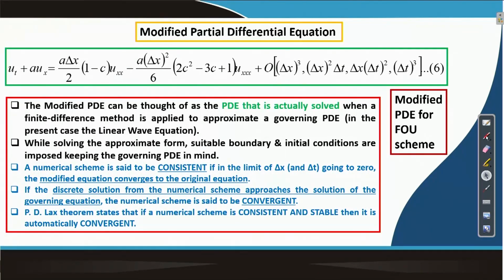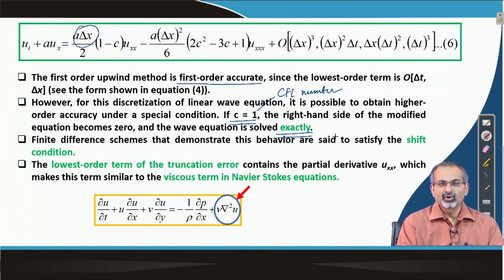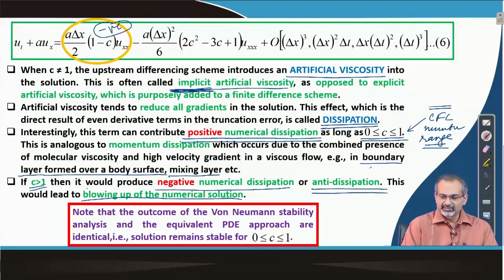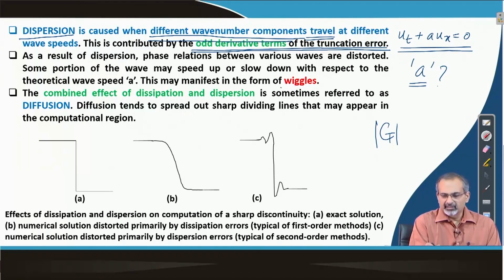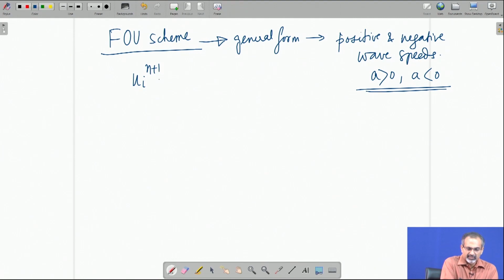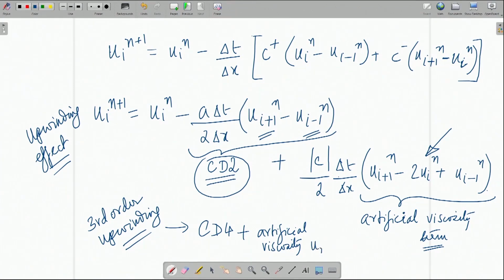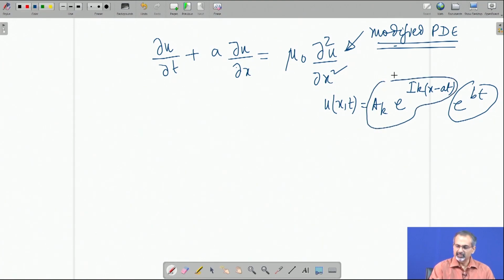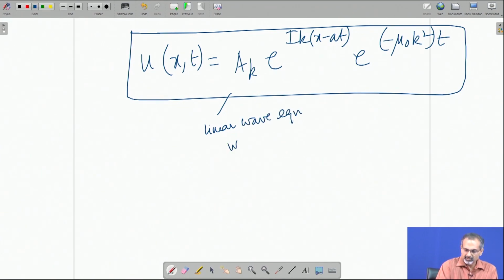Lecture 31 : Numerical Solution of Linear Wave Equation (Hyperbolic PDE) (Contd.)